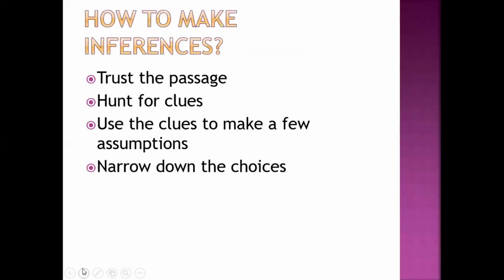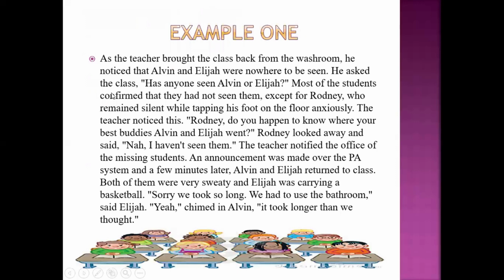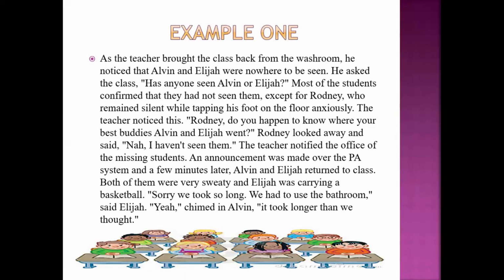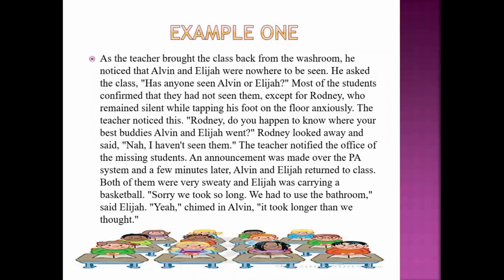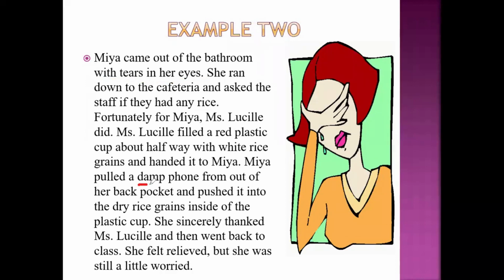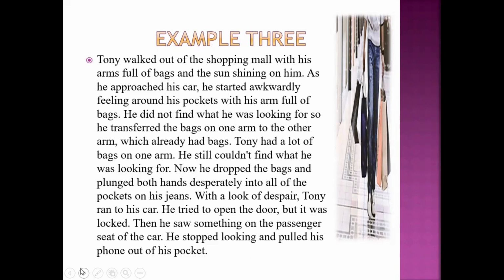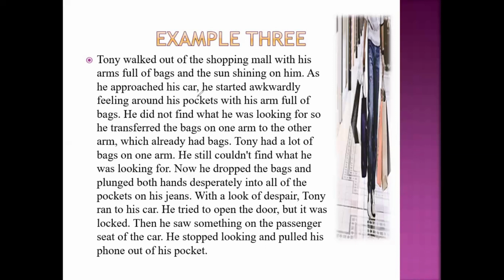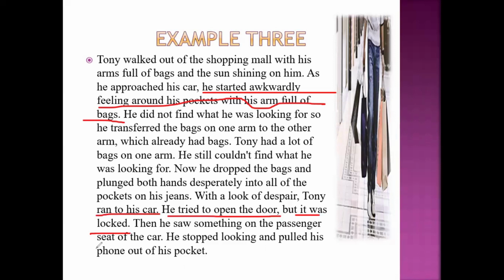Making Inferences Mini Lesson